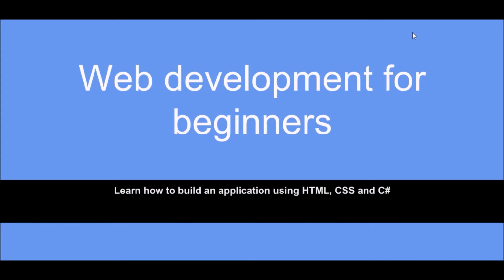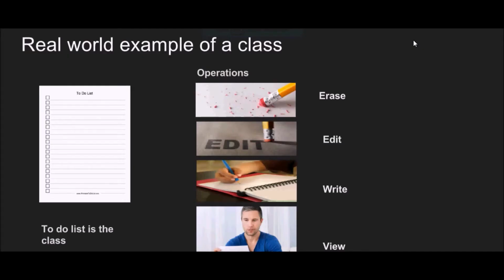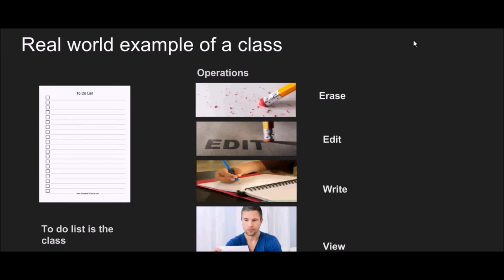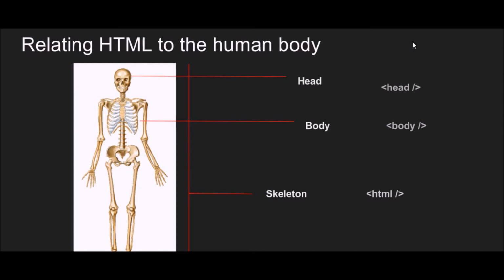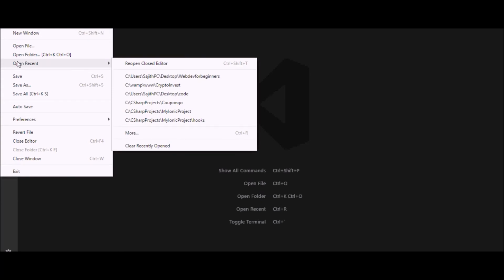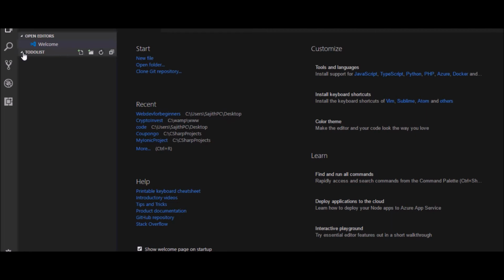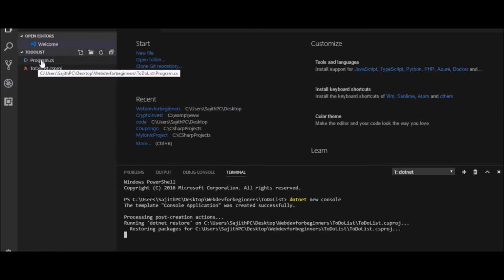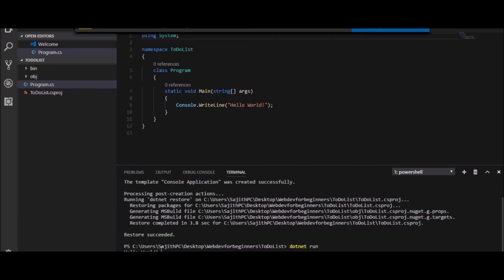Part2 Web Development for Absolute Beginners